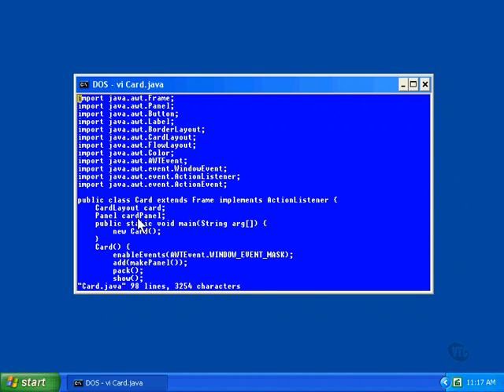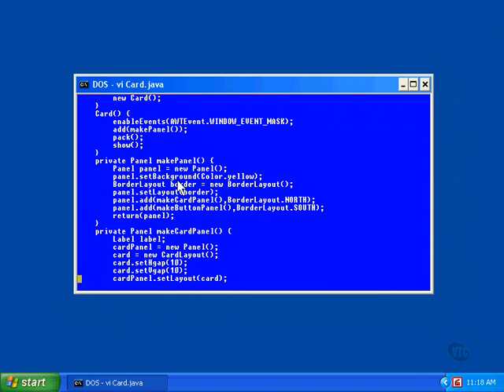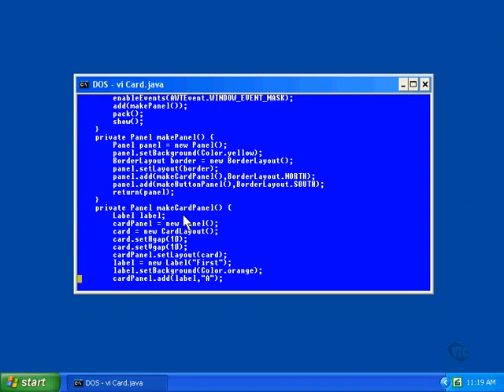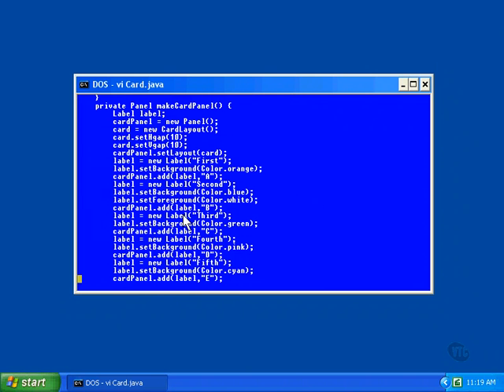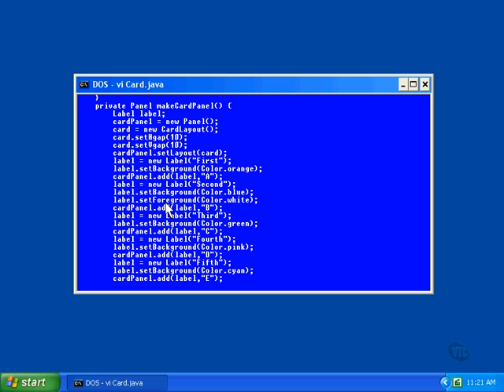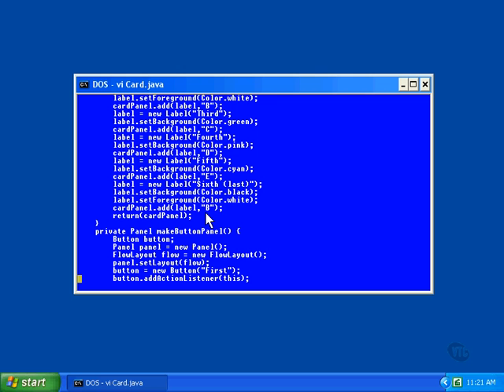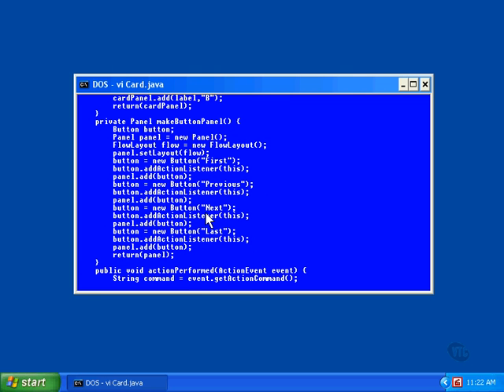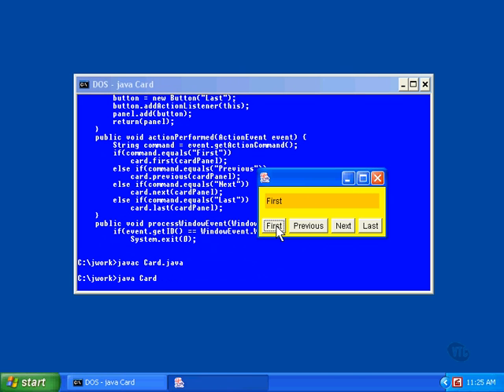Lesson6 The Card Layout Manager | Introduction to the Java Programming Language